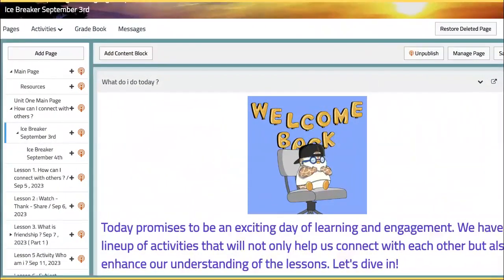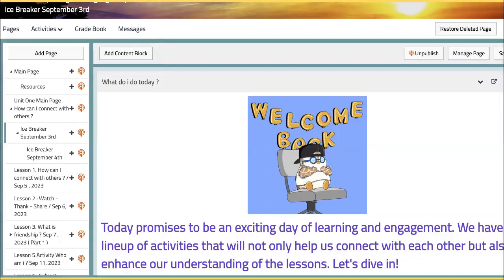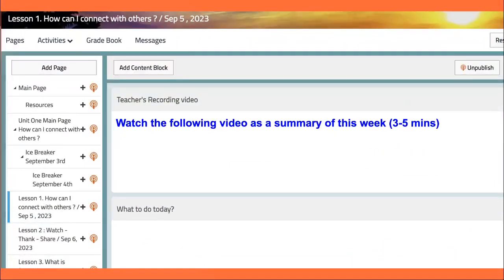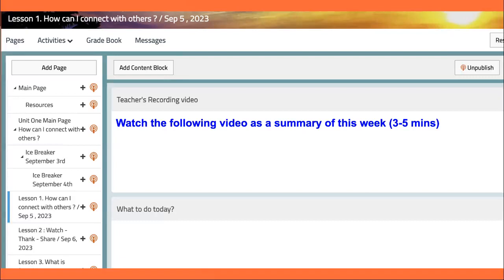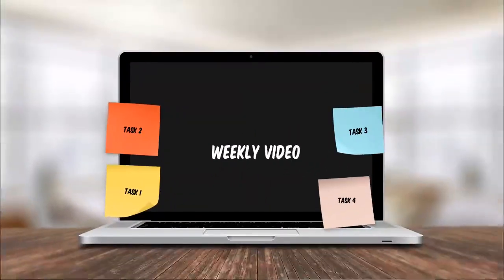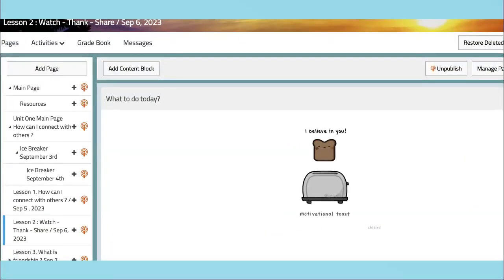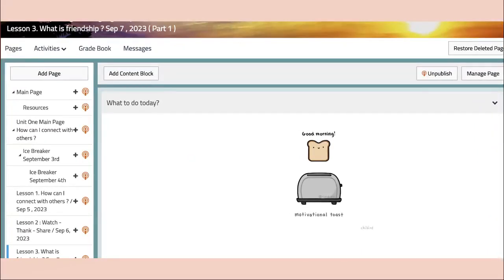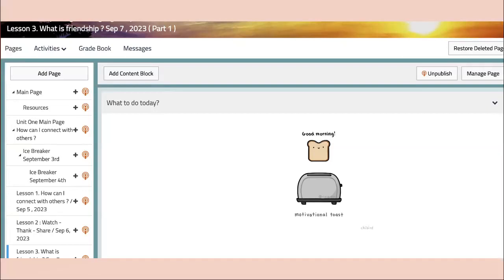Phase 2 - Week 1 - By Ms. Razan Al-Nimer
Title : Weekly Video 1

Grade :  Phase 2
Date : week 1
Description :  this video helps the students to  find the topics that will be covered